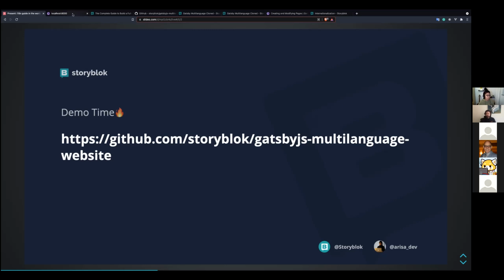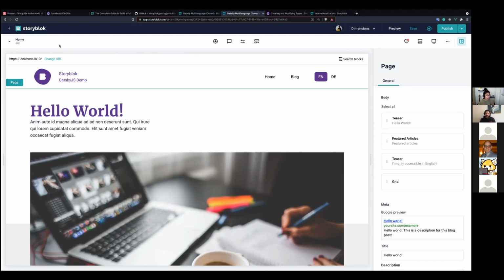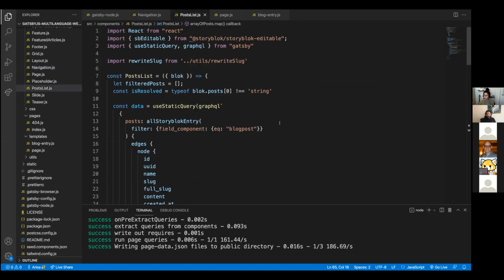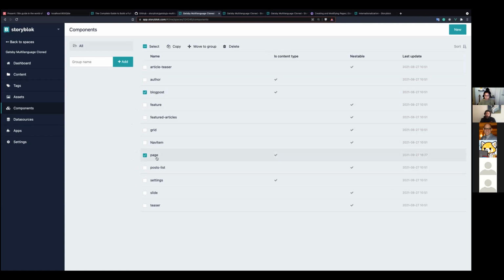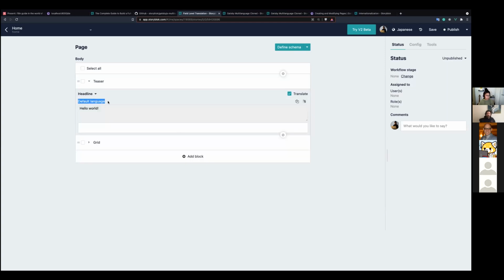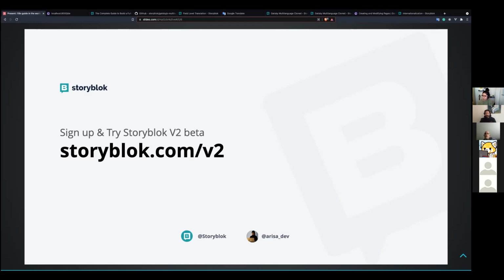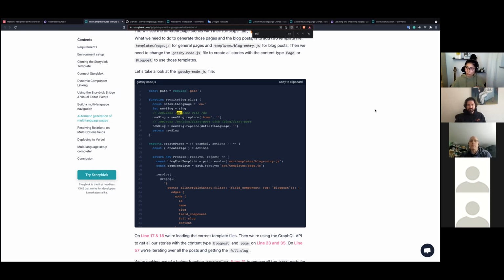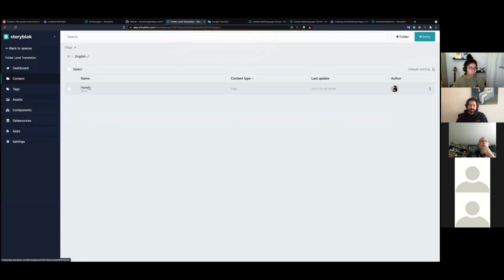Tech Talk: i18n guide in the world of Jamstack with Arisa Fukuzaki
Do you want to know the efficient approach i18n and localization in the Jamstack world? Arisa Fukuzaki shows you multiple strategies to translate and localize your content. She shares some useful tips in a practical way, including what's to keep in your mind for the future and how to scale your solution in the future.

Arisa is a DevRel Engineer at Storyblok & an organizer of a free tech skill & knowledge-sharing community, Lilac. Her mission is to learn, speak, connect and help. In her private time, she is a podcaster, an Aikido fighter, GirlCode ambassador, and a Front-End Foxes School mentor.